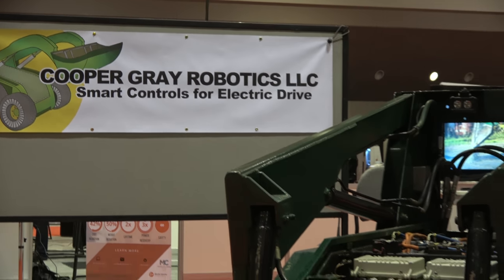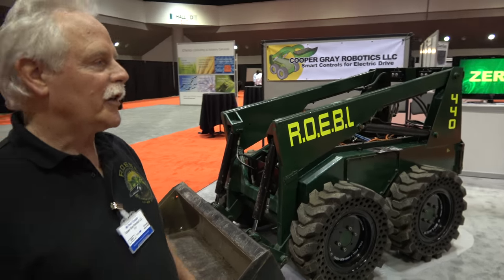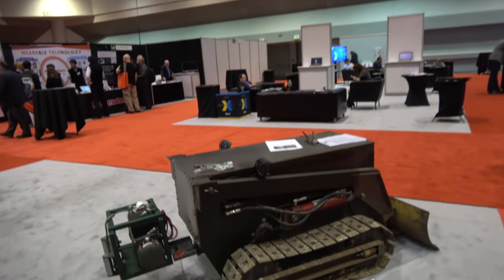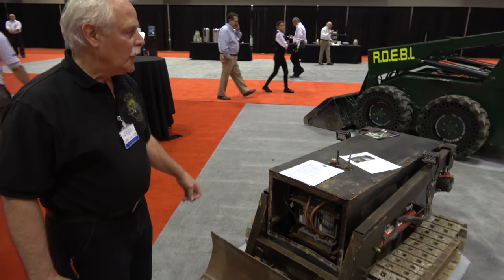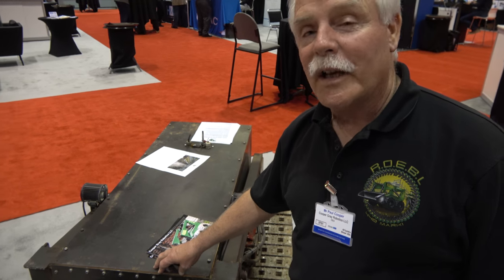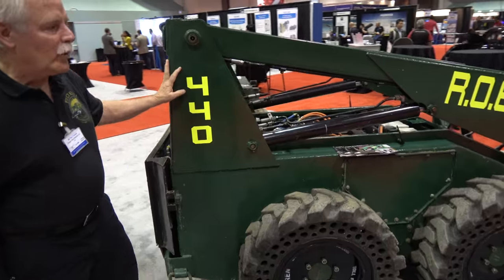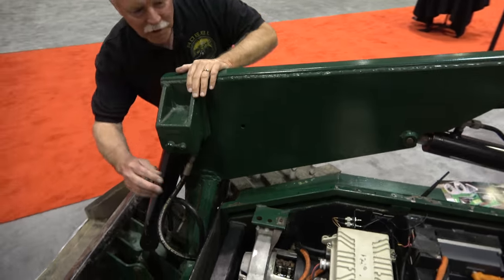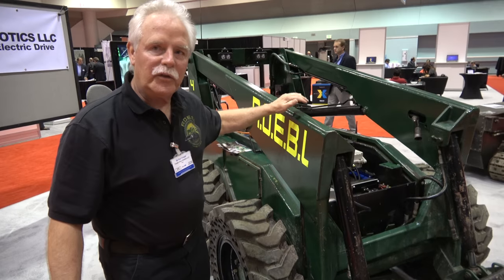Agricultural Robot ROEBL by Cooper Gray Robotics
Cooper Gray Robotics LLC is an Oakland based design/build and engineering company that is a leader in developing electric drive systems and automating the heavy equipment industry through its Smart Control and remote control architecture for machines in construction, mining, agriculture and forestry. Filmed at the tradeshow.